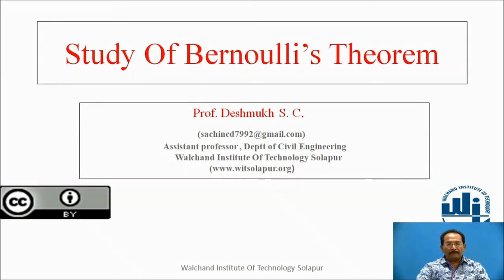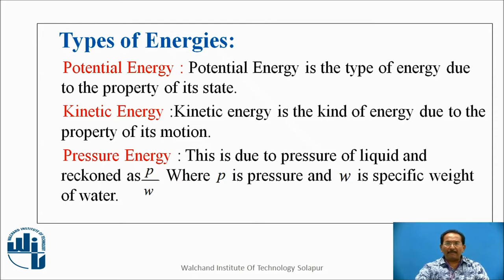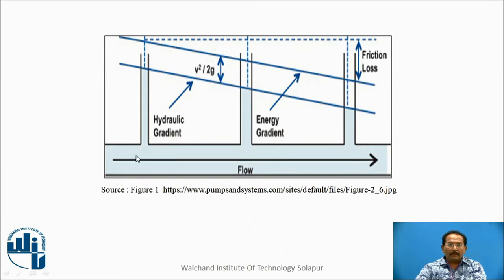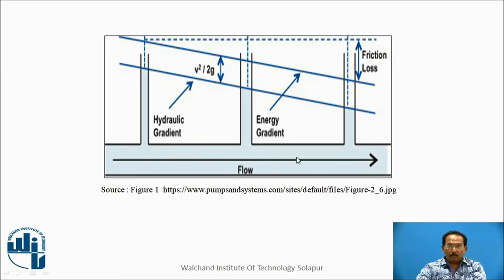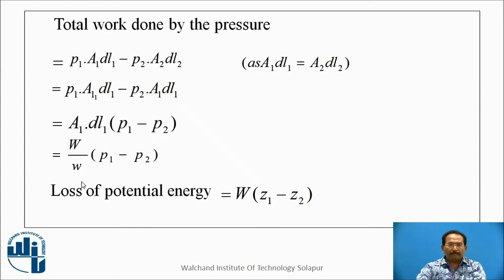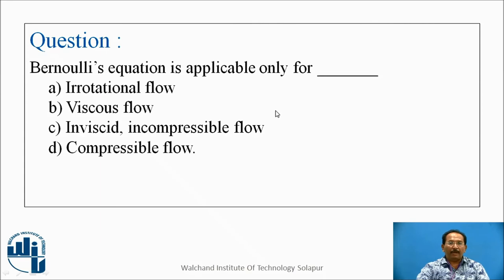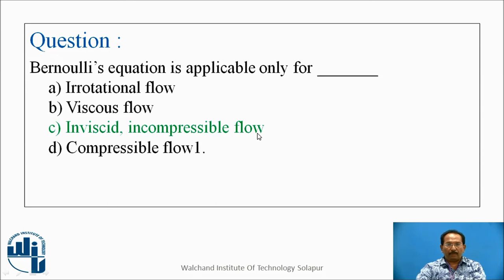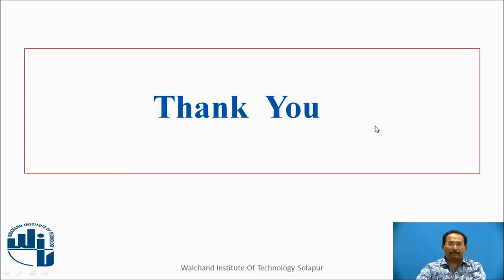Study Of Bernoulli's Theorem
Deshmukh Sachin
Assistant Professor